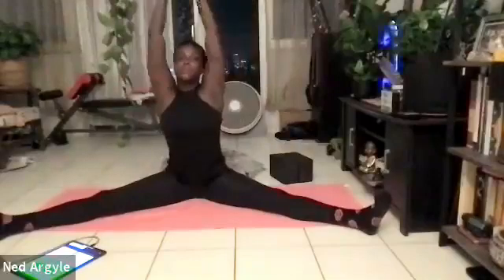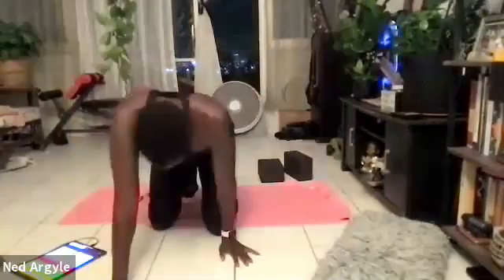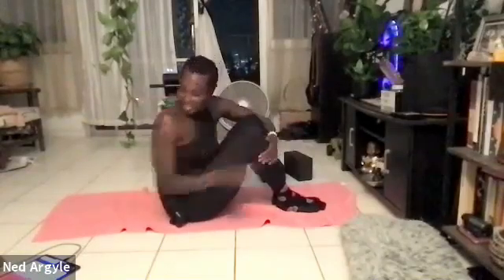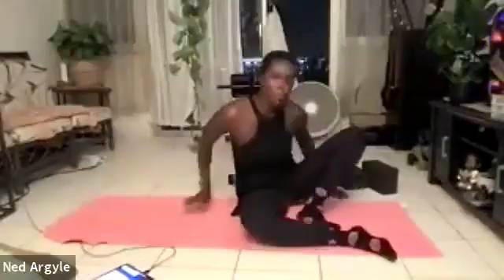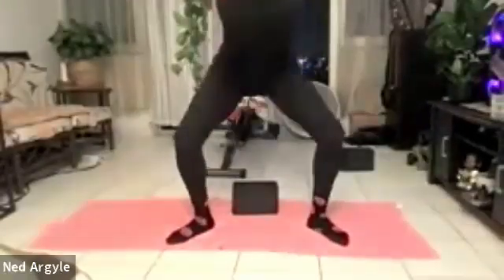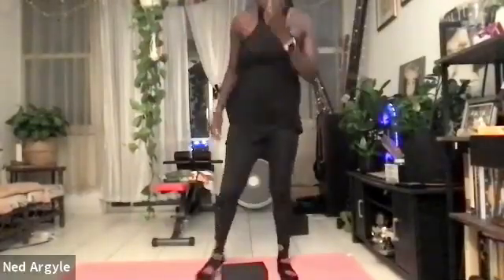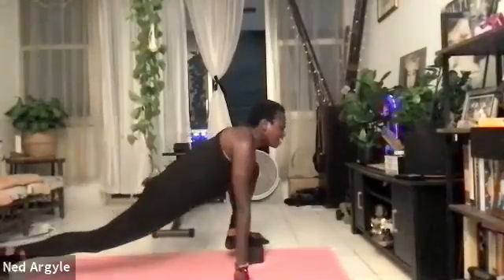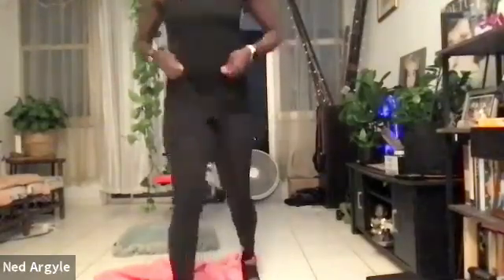12 Weeks Spring Camp - Day 17 Mobility and Cardio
This is a great stretching routine with a little bit of cardio movements to keep the cardiovascular system healthy and to create more space in the joints.

You’ll need 1 or 2 yoga blocks and/or pillow.

Happy Training!